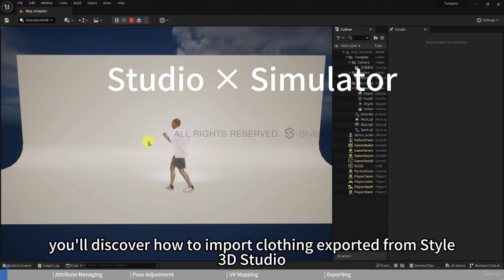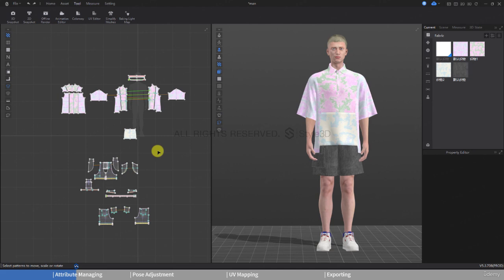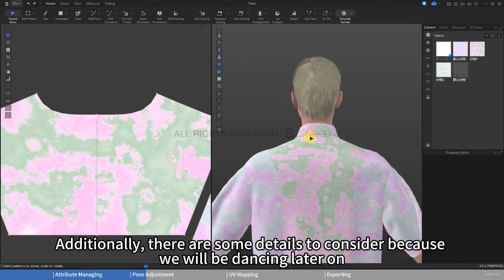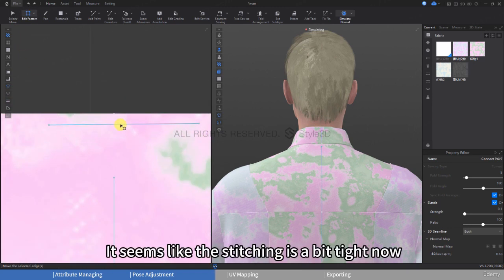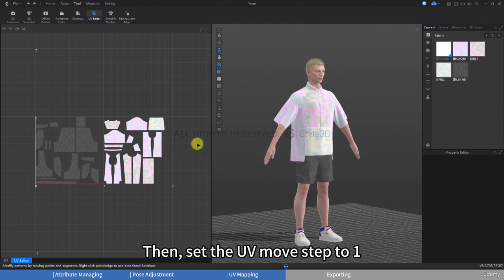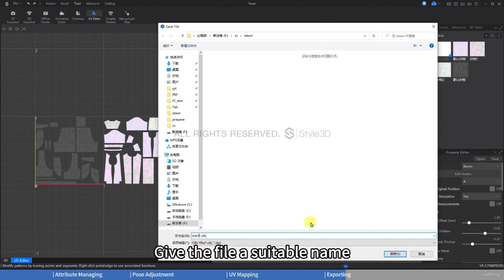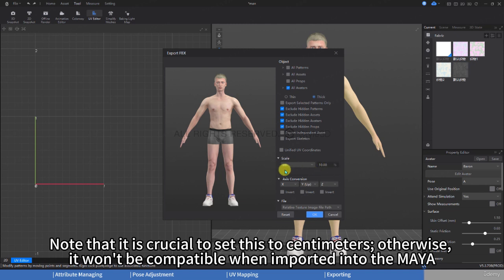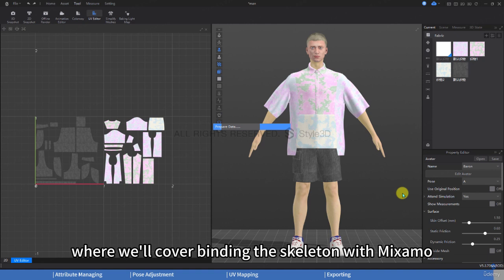2 Lesson 1 Garments Preprocessing in Style3D Studio